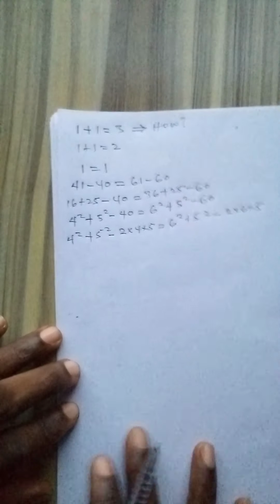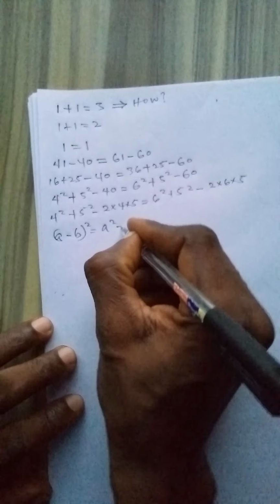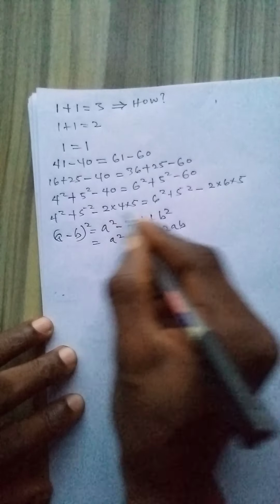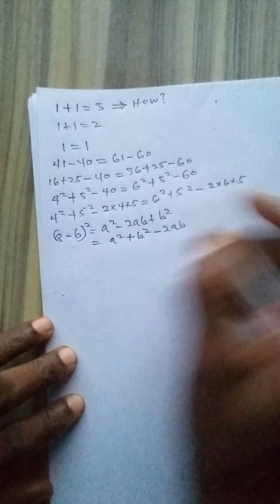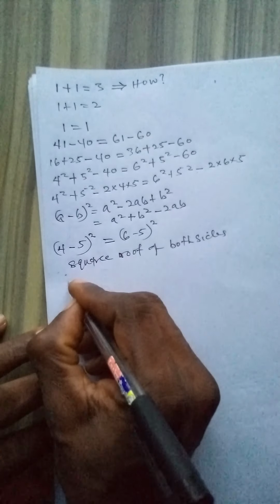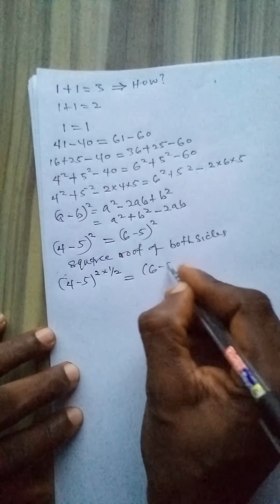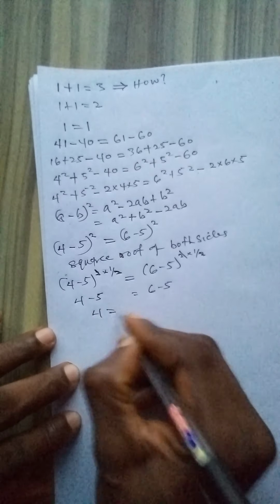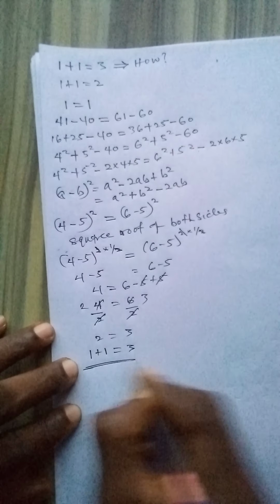1+1=3 How? Can you prove?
Can you prove how 1+1= 3?
This video shows that one can apply the right rules governing the operations in Mathematics wrongly unknowingly.
How can that happen? Just how?
Check each step with scrutiny. May be you can help by pointing out where a misapplication happened. I'll be glad to read it in the comment section.